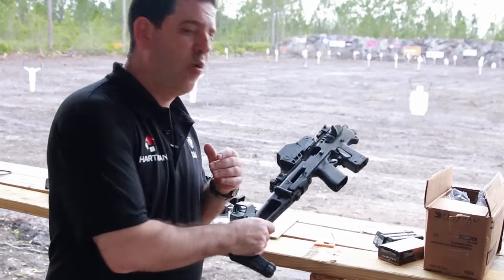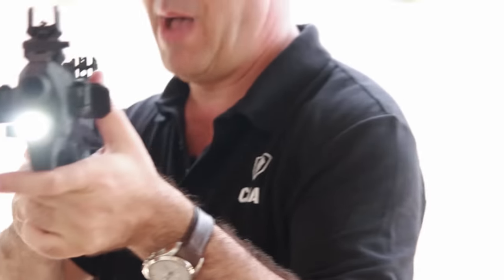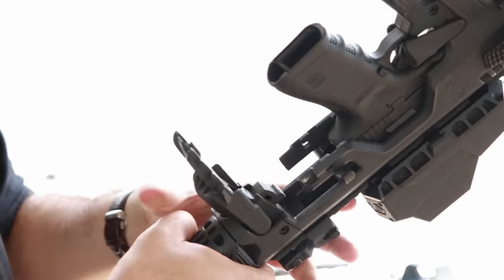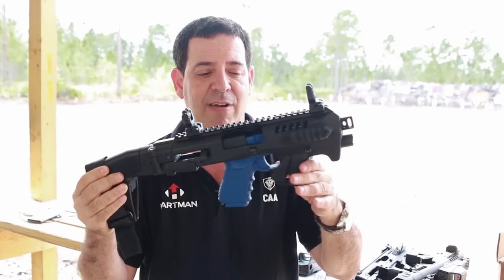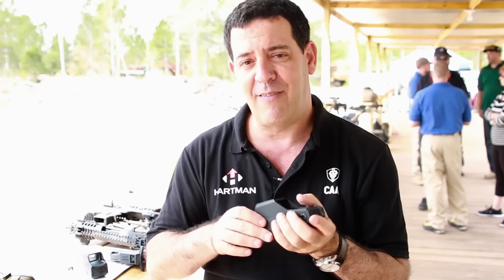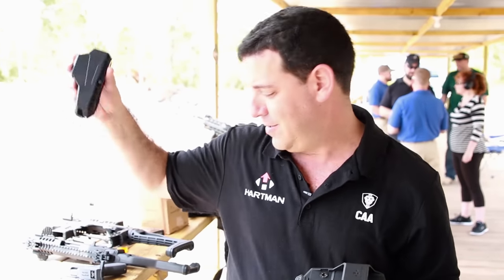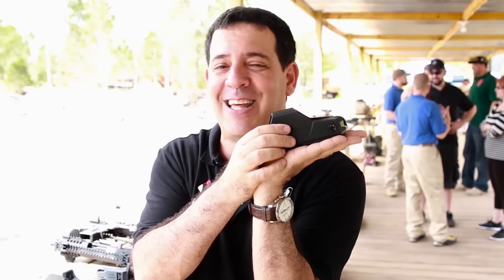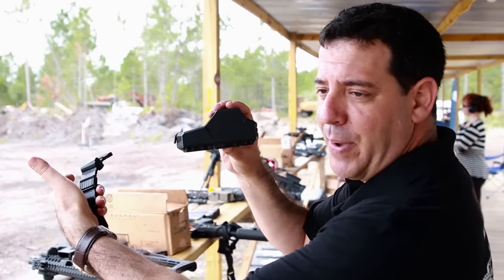New products from CAA and an Awesome new Reflex sight from Hartman from Big 3 East 2016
We have all seen the glock add on that turns your glock 17 into a little rifle but CAA is back at it again with the MicroRoni.  This thing was a blast to shoot!  Made hitting the 100 yard targets easy and the price of it is insanely cheap for what you get.  The other big thing and probably my favorite from Big3East is the new Hartman Reflex Sight MH-1.  We now have a sight that a user can adjust and recharge on the fly.  A ton of considerations were made with the end user in mind.  I cant wait to get my hands on this sight for a more in depth review!!!  They also won the media award for best company at Big3east this year. Miley is by far one of the most energetic people out there!

Edited and Shot by: Kevin Landers